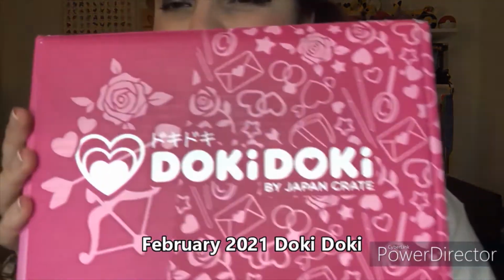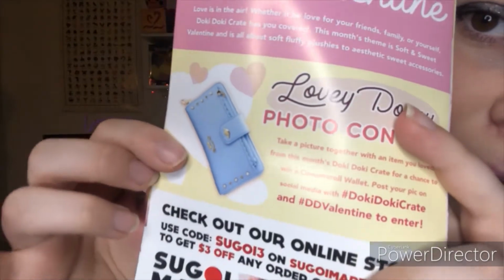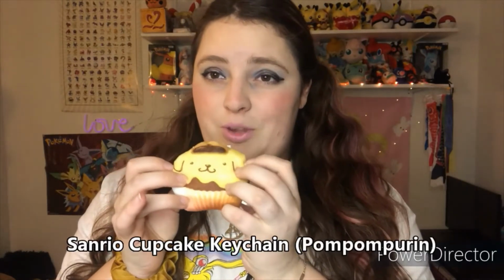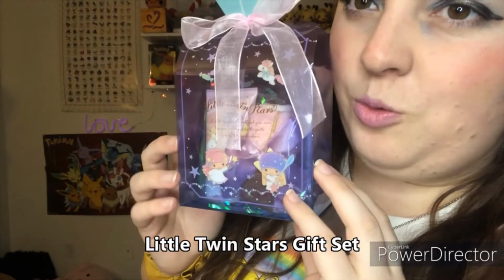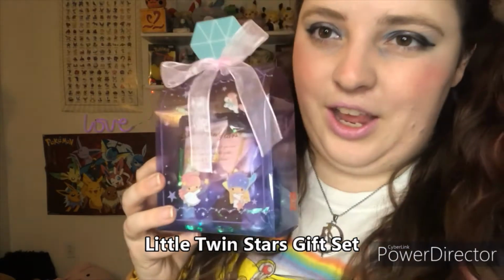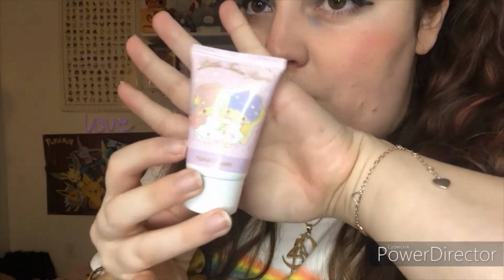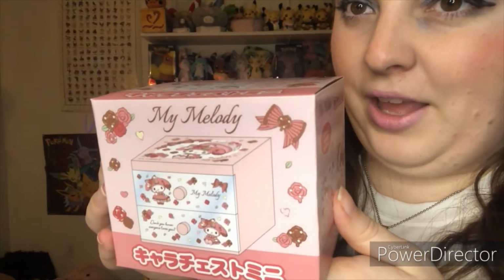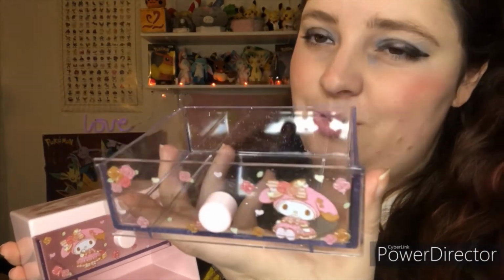February 2021 Doki Doki Box Review!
Make your heart flutter with these super kawaii items featured in February's Doki Doki box!!